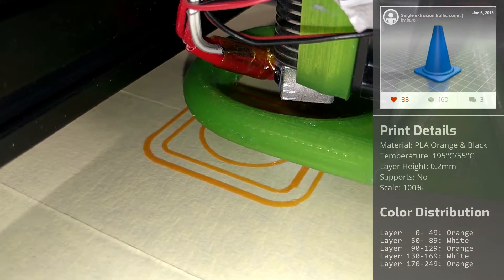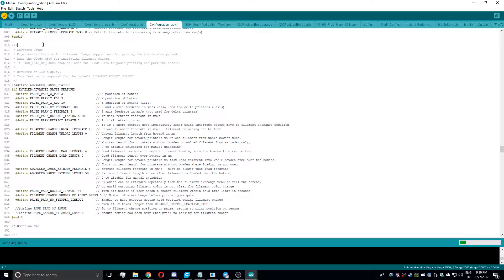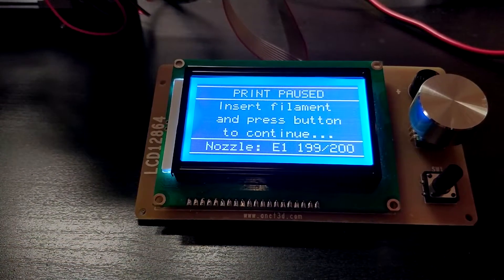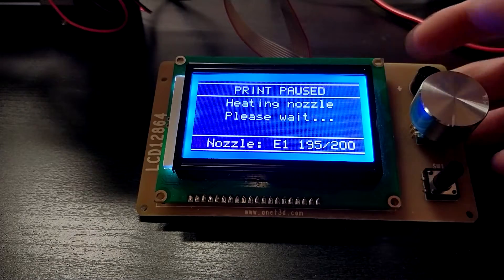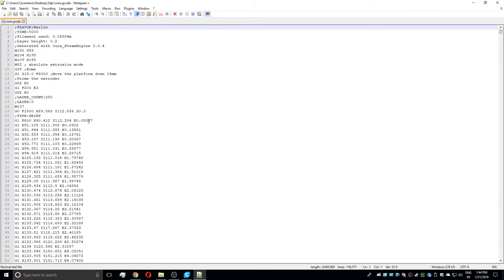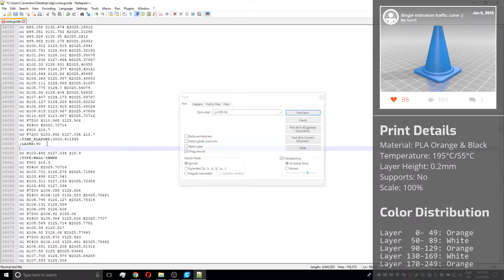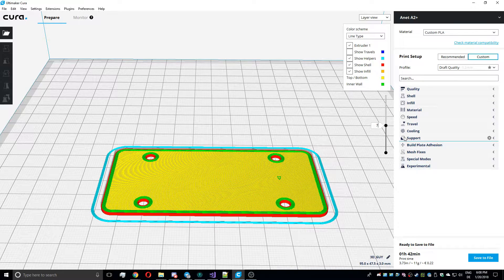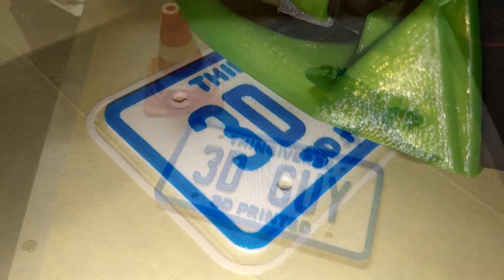Multi-Color Prints with Single-Color Printer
Did you ever try printing multi-color prints with a single-color printer? In this video, I'll show you how to enable the Filament Change feature in the Marlin firmware and how to strategically place M600 commands into the generated G-Code to utilize it.

But you still have a single-color printer! Therefore, you practically can only do one filament change per layer (at layer start). While this allows you to print some cool stuff like multi-color signs and others, some models remain unprintable.

Camera: OnePlus 5
Microphone: the t.bone SC450
Editing Software: VEGAS Pro 14